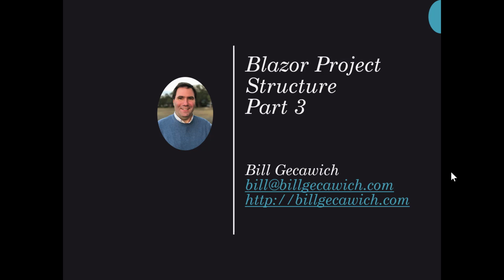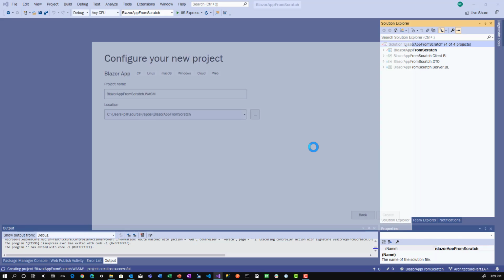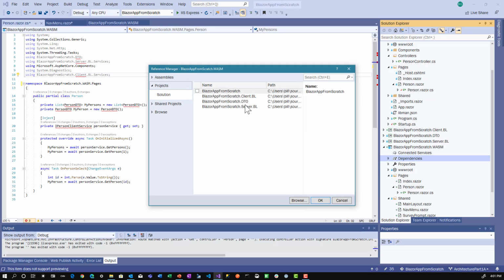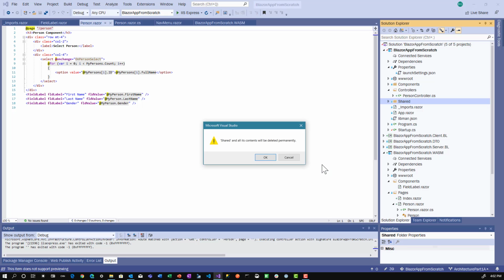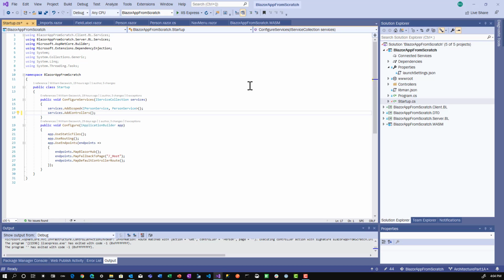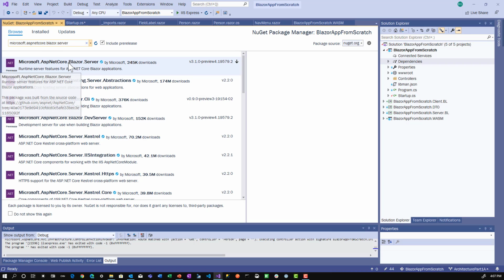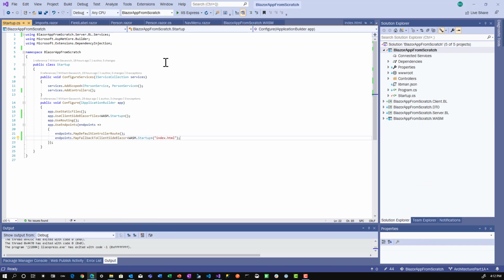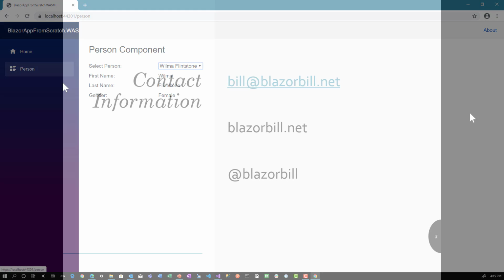Architecture and Project Structure Part 3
Today is an exciting day. We move the Razor Components from our server and move them into a WebAssembly project. The WebAssembly project will call the client service we created in Part 2 which will call the API in the server.

Branch: ArchitecturePart3